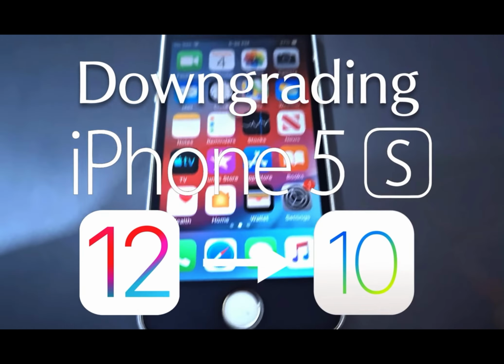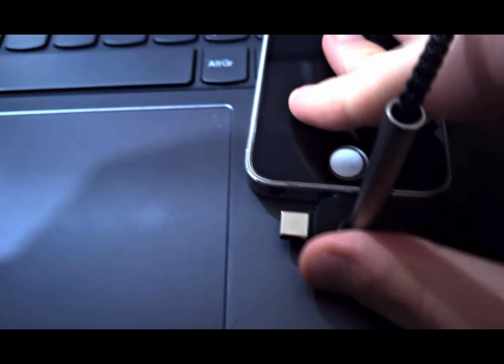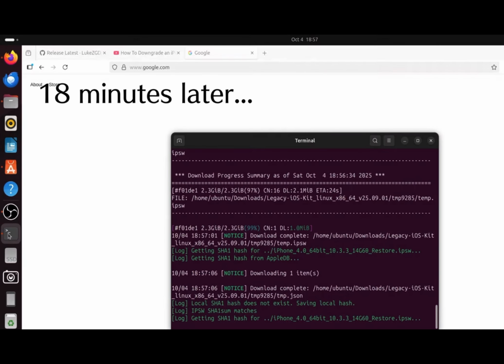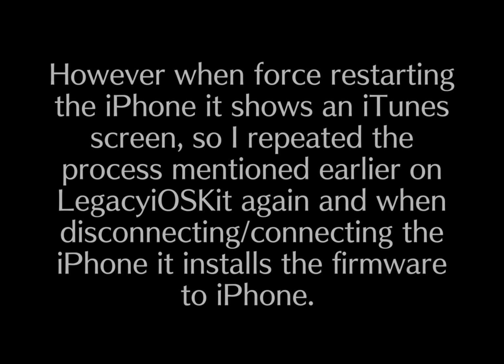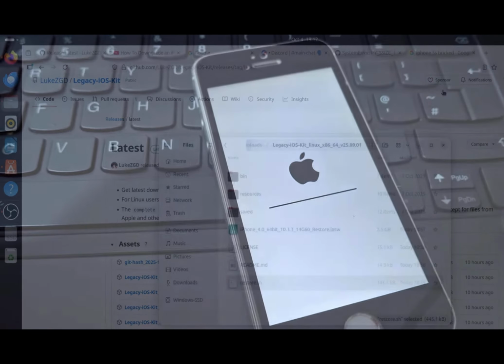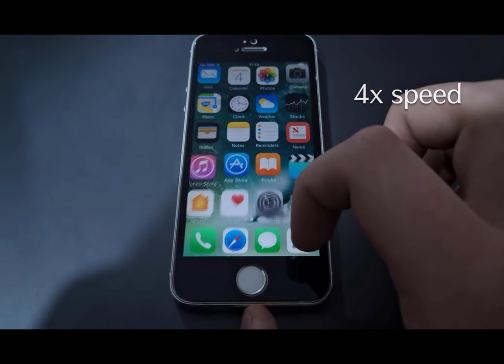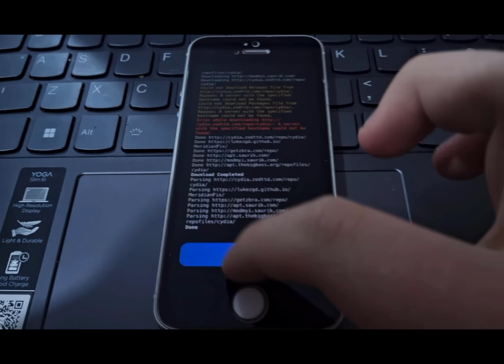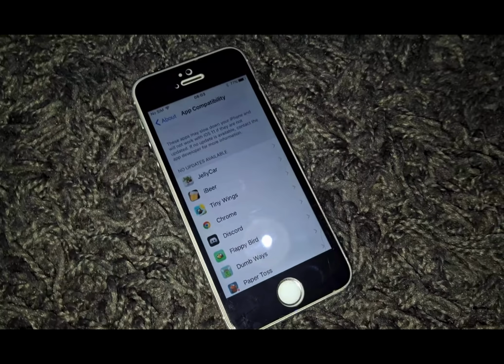I Downgrade My (iPhone 5S vs iPad Mini 2 vs iPad Air) iOS 12 to iOS 10.3.3 and This Happened!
(iPhone 5S vs iPad Mini 2 vs iPad Air) iOS 12 to iOS 10.3.3 Sleeker